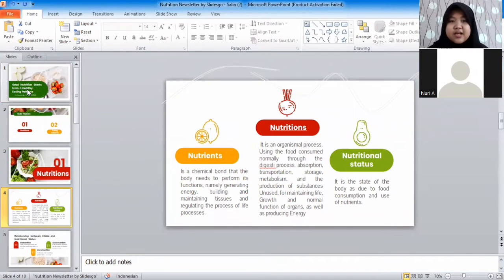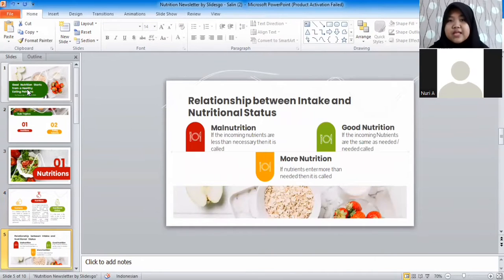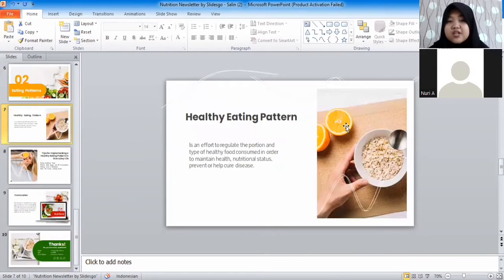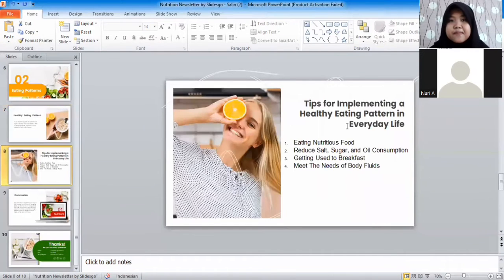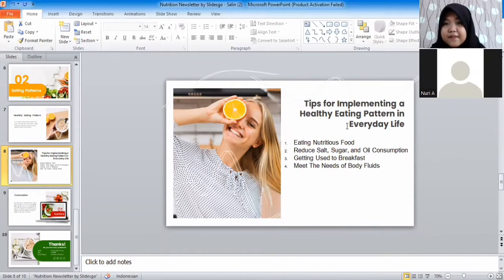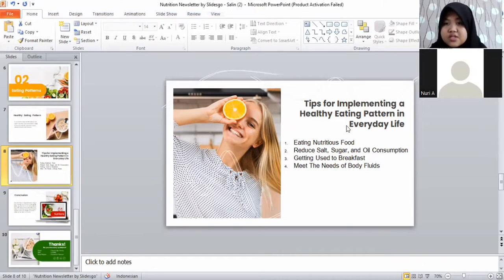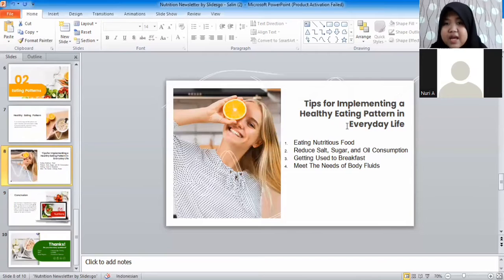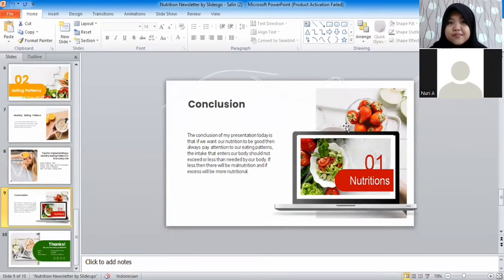Tugas Delivering Presentation (Deswita Ayu Fitriany/GZ21010)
Good Nutritions Starts From a Healthy Eating Patterns
Mata Kuliah : Bahasa Inggris
Dosen Pengampu : Bambang Abdul Syukur M.Pd

Nama : Deswita Ayu Fitriany
NIM     : GZ21010